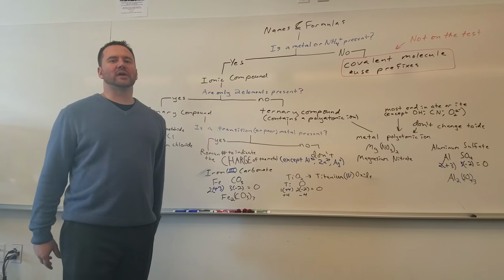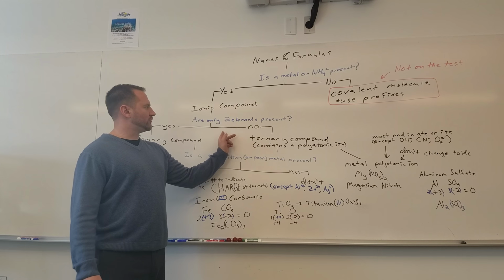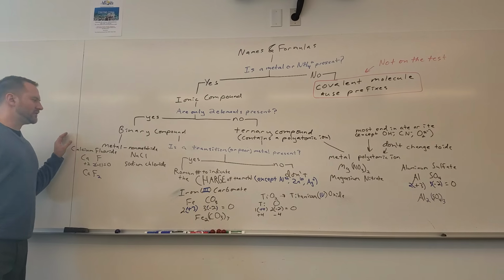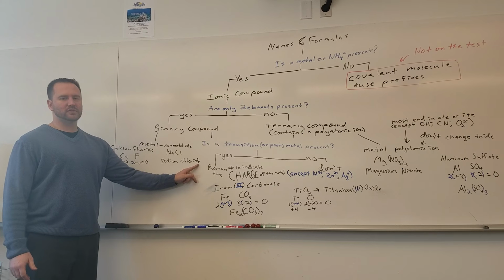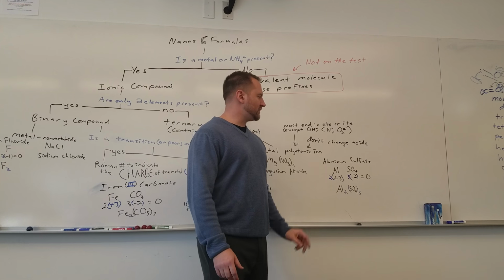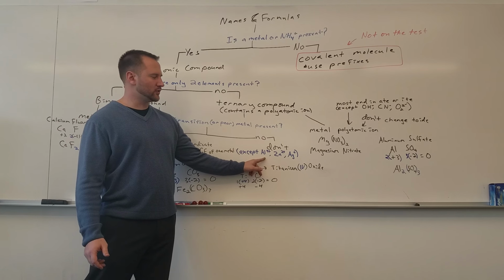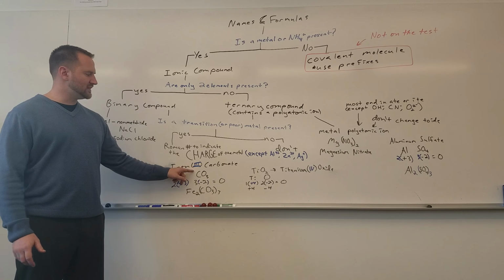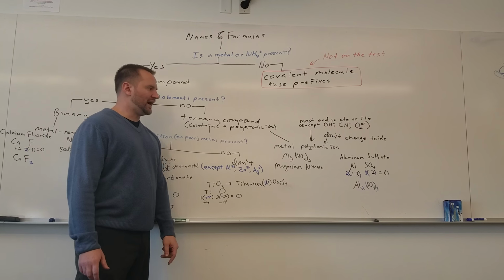Ionic Compound Flow Chart 2